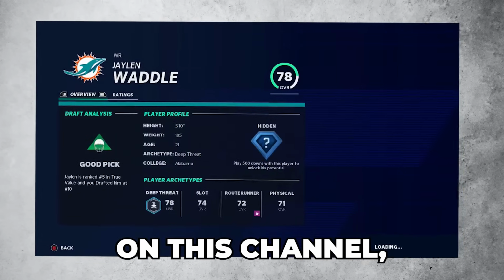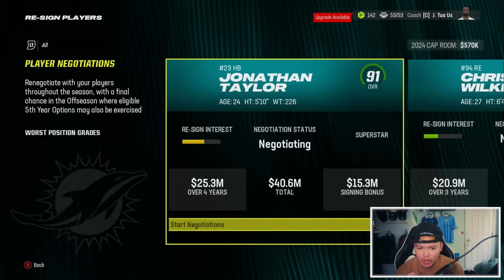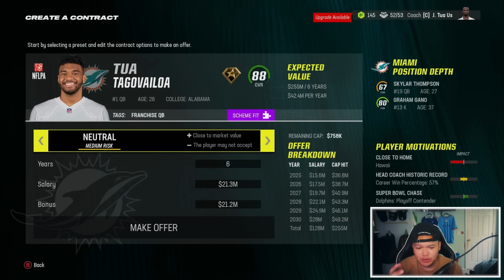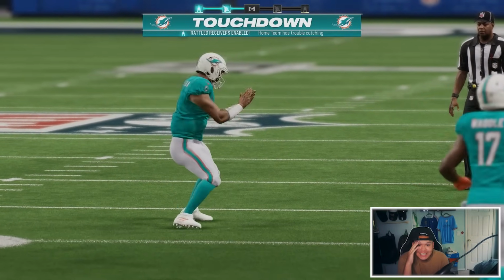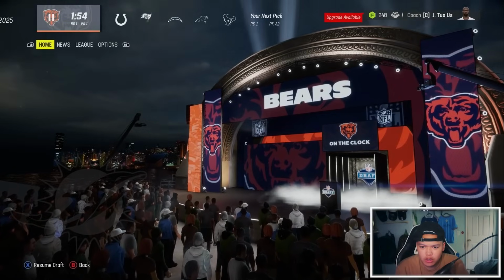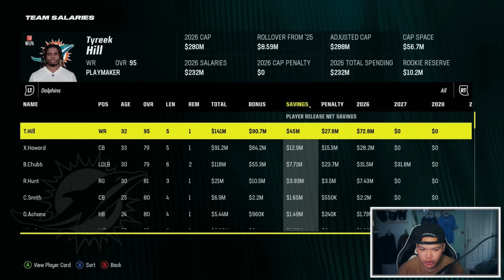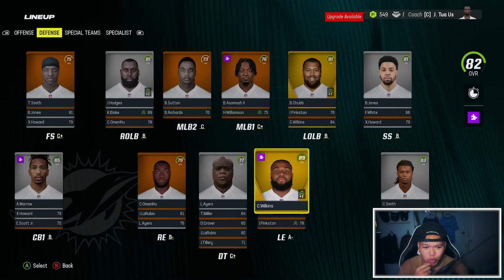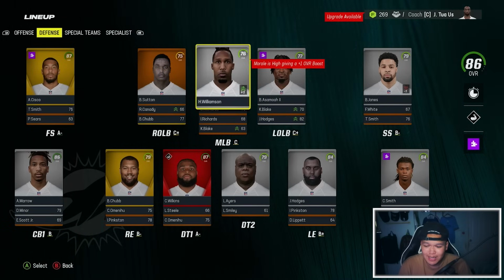I Rebuild the Miami Dolphins With JONATHAN TAYLOR on Madden 24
♦️  200 LIKES IS THE GOAL! SMASH IT 👍🏽

Madden 24 Franchise of the Miami Dolphins with Jonathan Taylor, Jalen Ramsey, Tyreek Hill and Tua Tagovailoa!

Hello you, my name is Phomvongsa and i love to make rebuilds, especially madden rebuilds whether they are realistic rebuilds on madden 24 franchise, fantasy draft rebuilds on madden franchise, or even challenge rebuilds are fun too on madden! Look, I know actually achieving the super bowl goal in a madden 24 realistic rebuild on franchise doesnt sound difficult but give me a break.. also trying to make MADDEN FRANCHISE AS FUN AS POSSIBLE

Yes im not doing SUBSCRIBER FRANCHISE or doing a TEXANS REBUILD.. but maybe its for a MADDEN ULTIMATE TEAM or FALCONS FRANCHISE coming soon..

s/o to bengal and his madden 24 rebuilds also kot4q for his 2k rebuilds those guys are my inspiration! to the top of the rebuilding gods i come